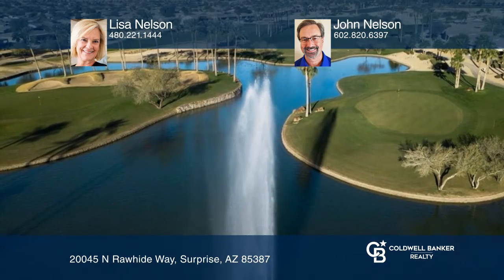20045 N Rawhide Way Surprise, AZ | ColdwellBankerHomes.com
20045 N Rawhide Way, Surprise, AZ

Dont miss this beautiful Borgata with a Casita on a large lot in a 55+ community. The welcoming front courtyard greets you with a stone veneer, stunning pavers and a water fountain. This is a very popular split floor plan with a freshly painted interior. The kitchen boasts updated stainless steel a